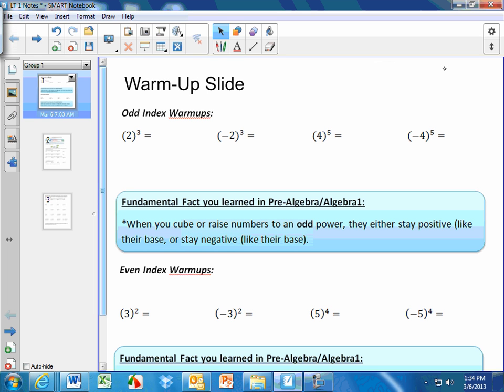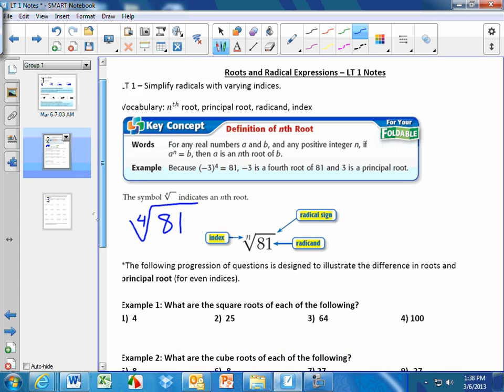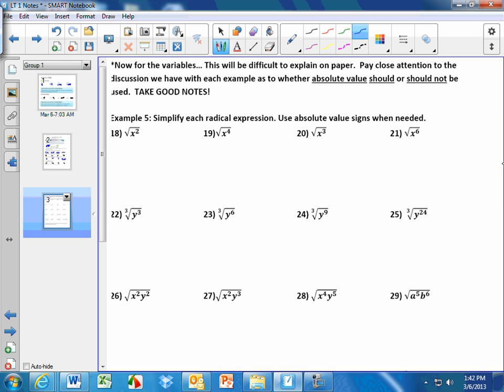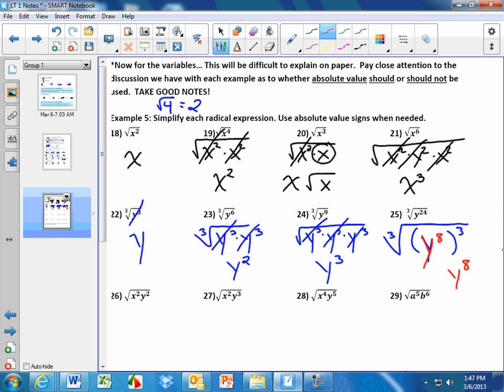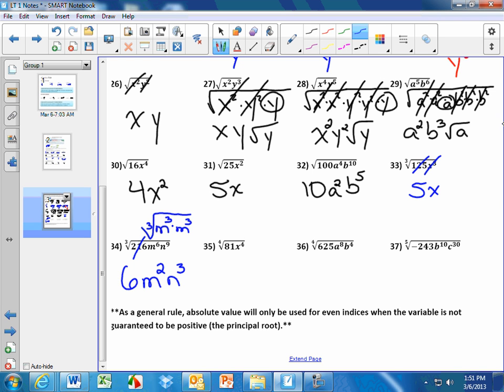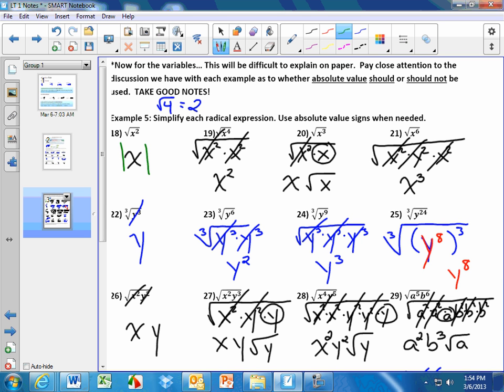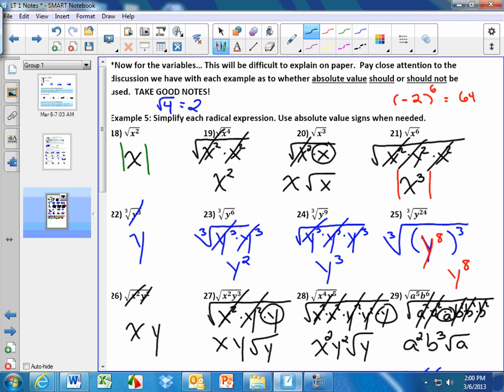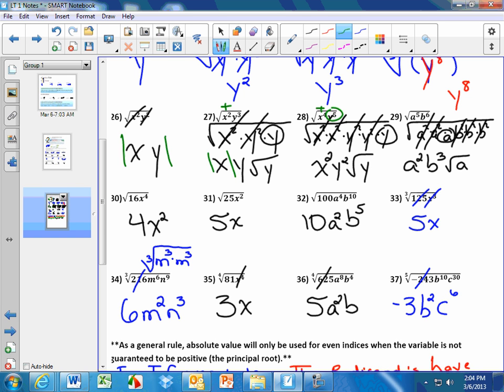Radical Unit - LT 1 Radical Expressions